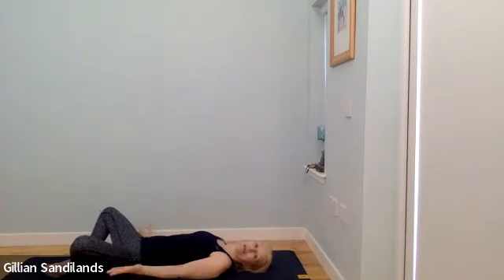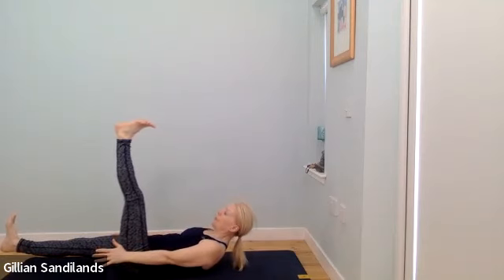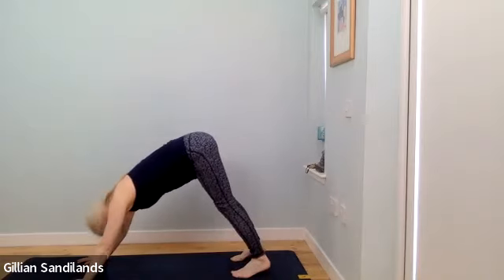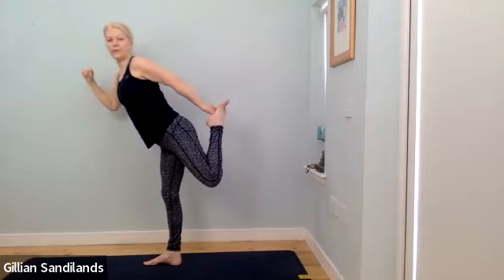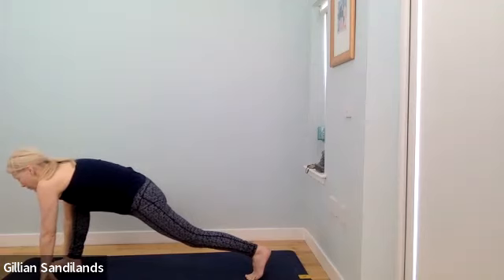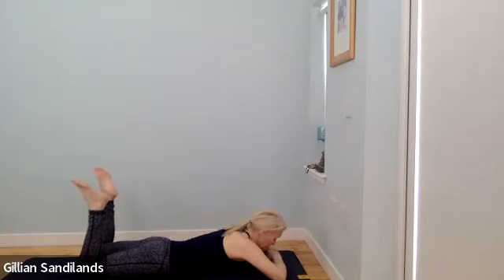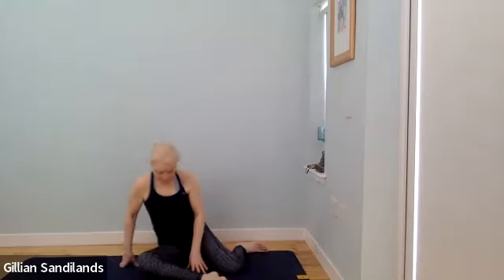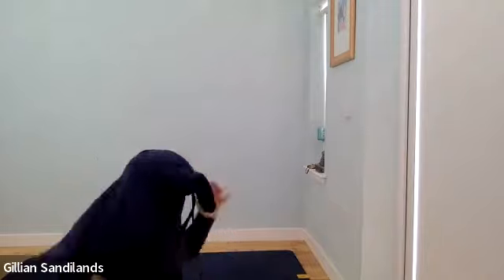Spring Equinox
Equinox is where the number of daylight and night hours are the same.  A balancing yoga practice with some lovely flowing moves.